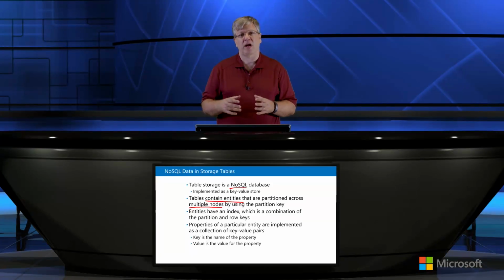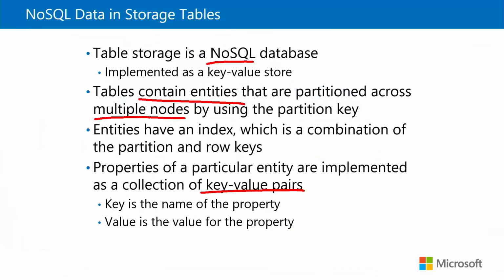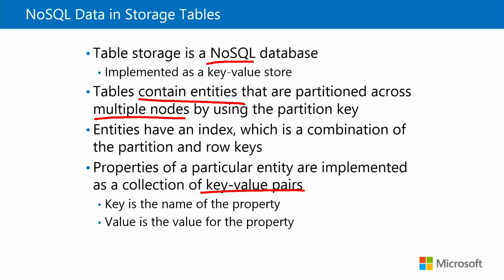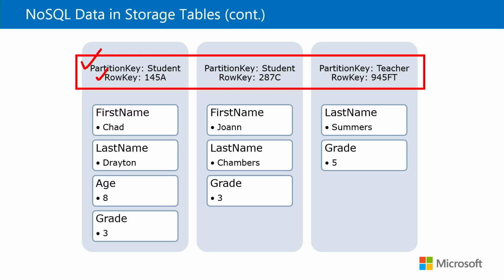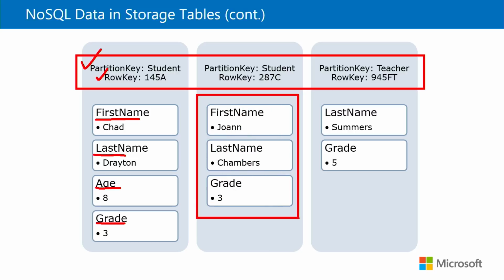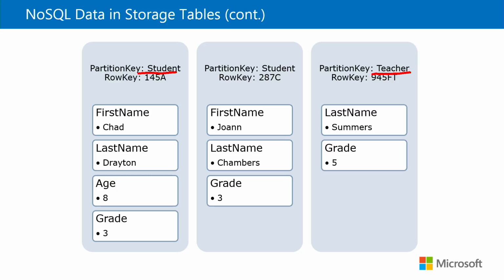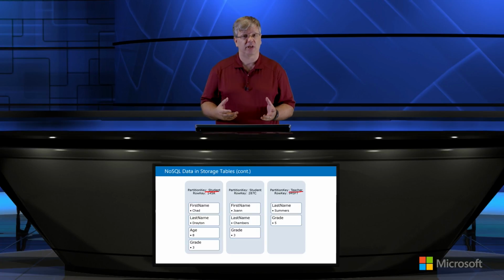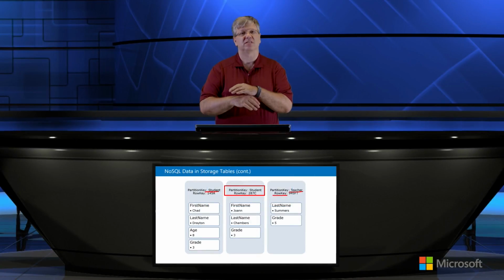M20532 CM06L02T12S01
Description